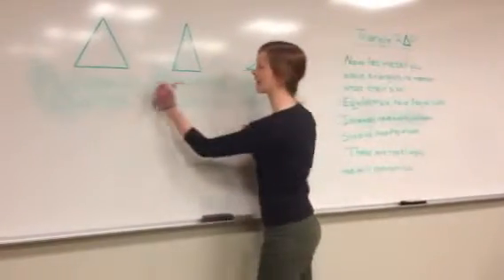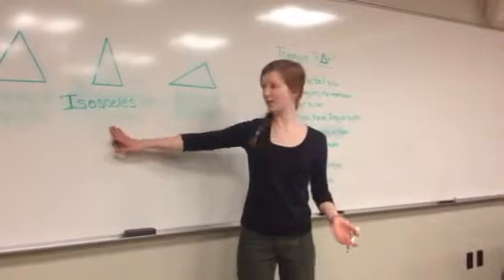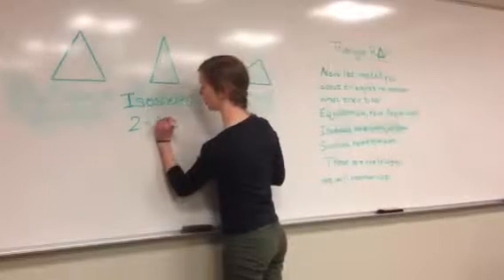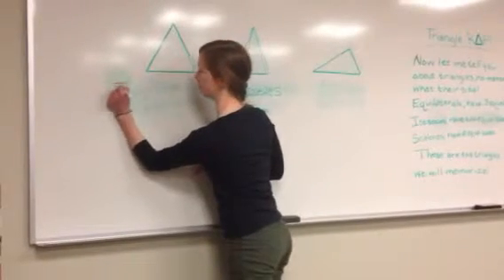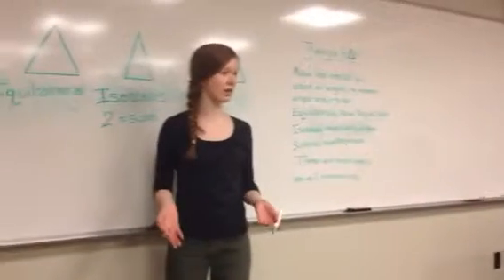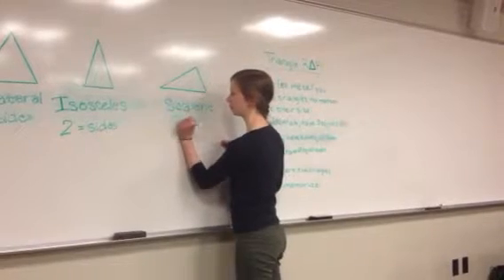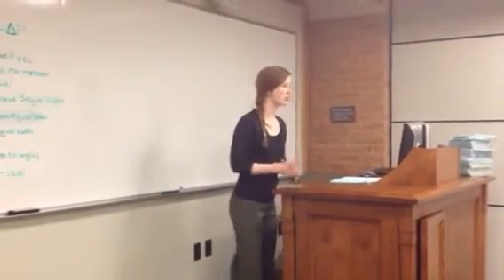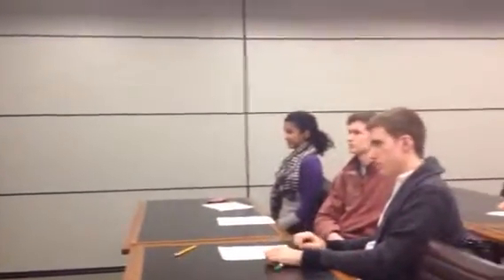Breakthrough Collaborative Teaching Simulation